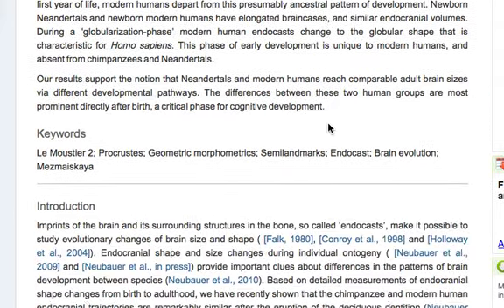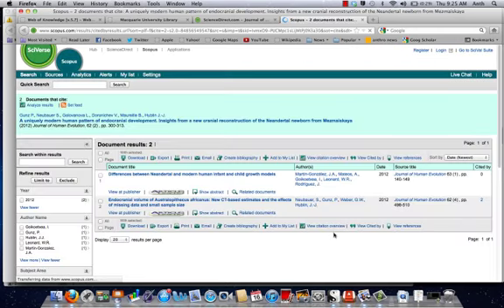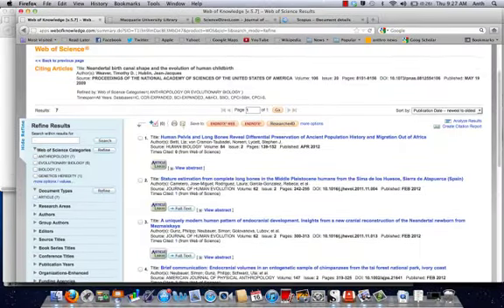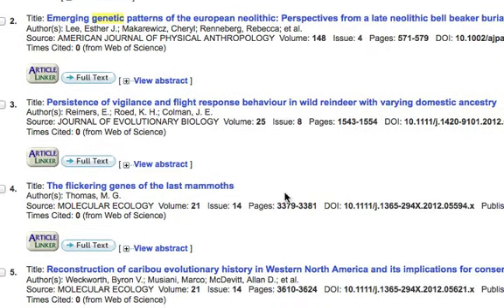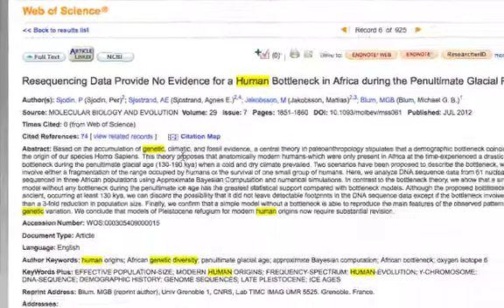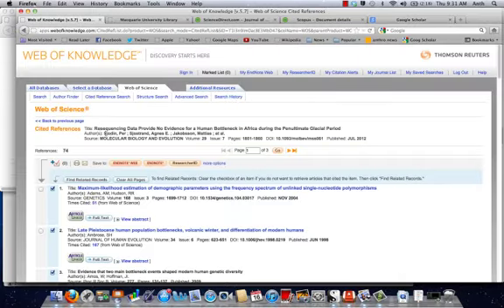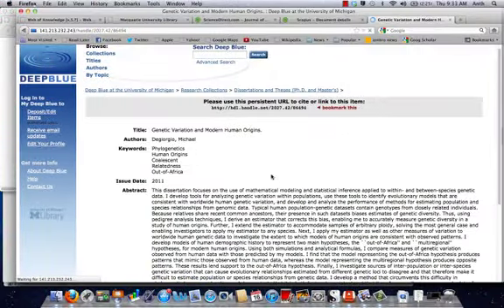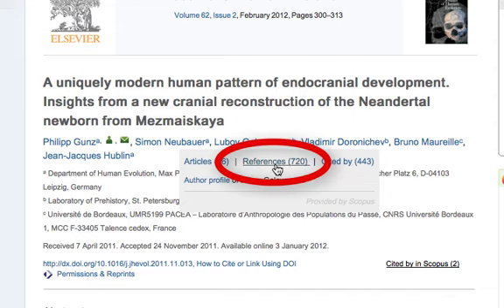Literature Review tutorial part 2.mp4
Part two of the tutorial explaining the 'literature review' assignment including how to use Macquarie University library databases.